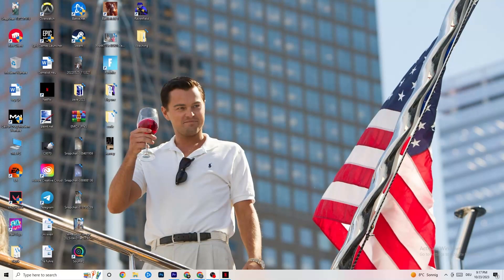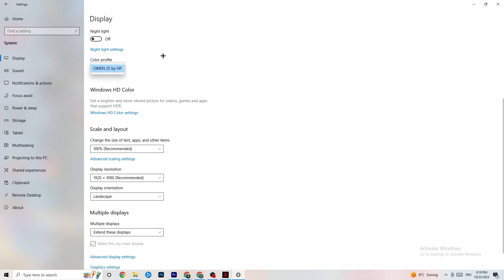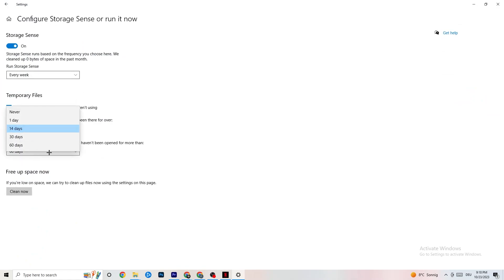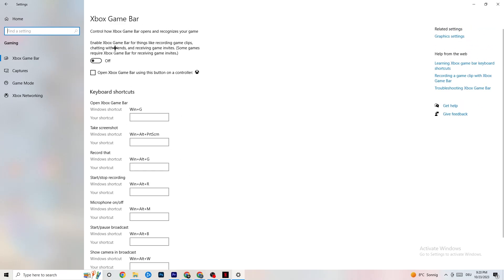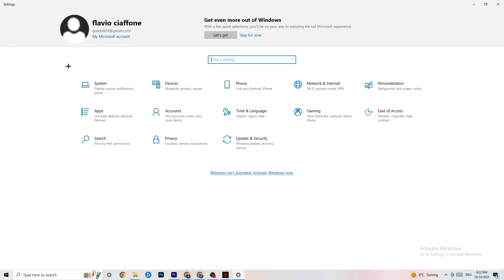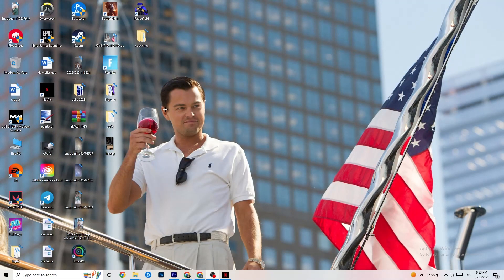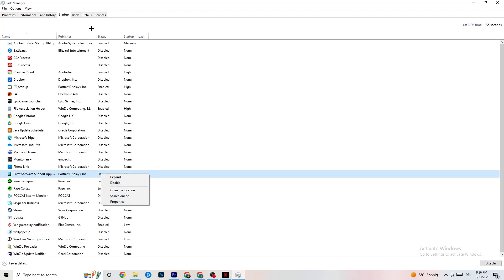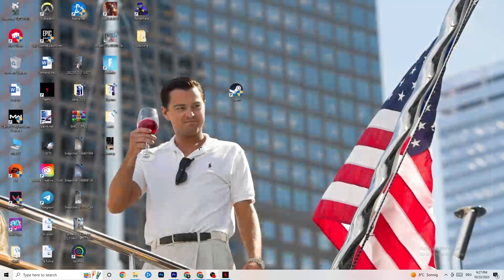Fix Day Z FPS Drops & Stutters (100% FIX)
Fix Day Z fps stutters,
Fix Day Z fps drops 2023,
Fix Day Z fps drops pc,
Fix Day Z fps drops,
Fix fps drops Day Z,
Fix Day Z low fps
How to fix fps stutters in Day Z,
Day Z fps boost low end pc,
Day Z fix lag,
How to fix lag Day Z,
Day Z fps boost,
How to Fix Day Z FPS DROPS,
How to fix fps drops Day Z,
How to fix stutters Day Z,